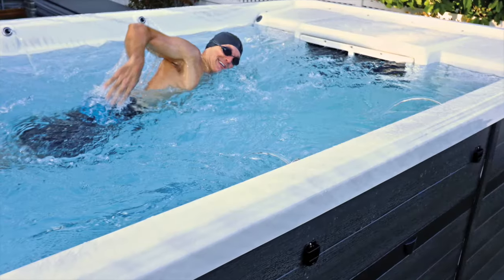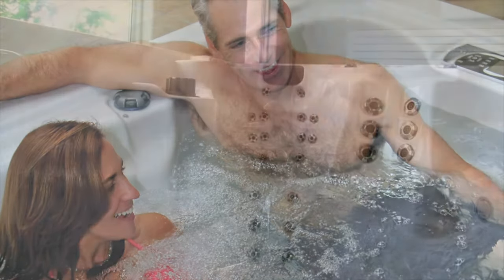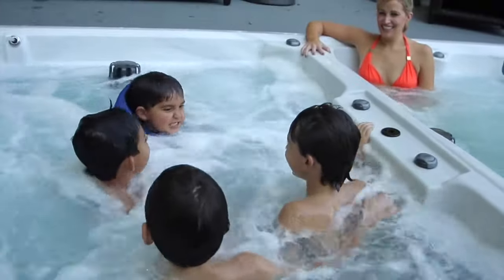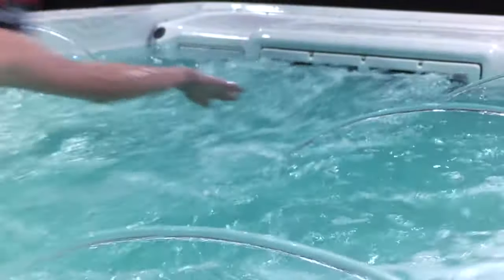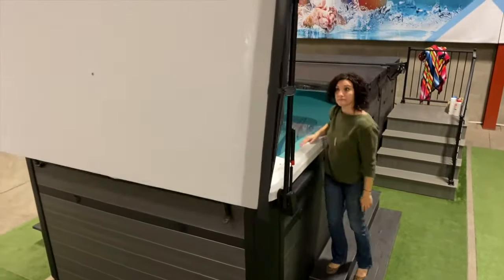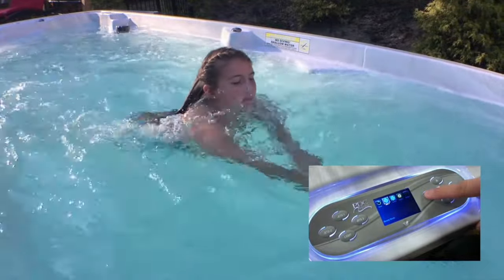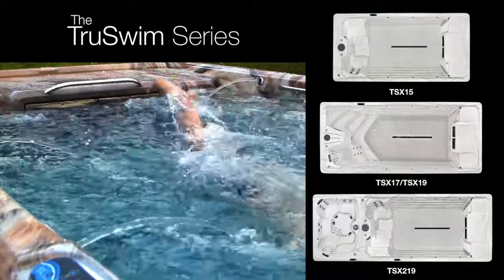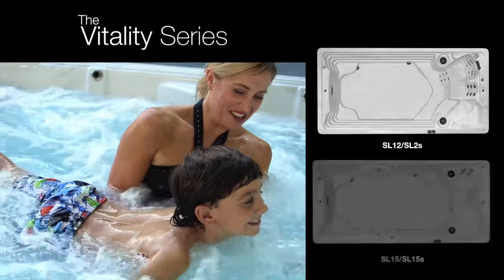PDC Spas Swim Spa Models and Features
View all of Swim and Fitness Spas, swim spa accessories, and lighting options. Learn how a swim or fitness spa will enhance your lifestyle.